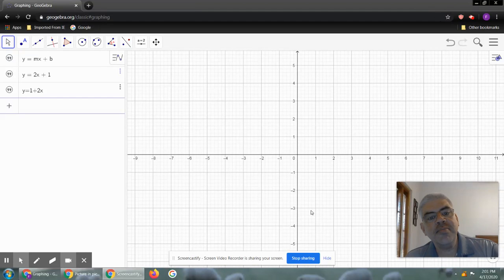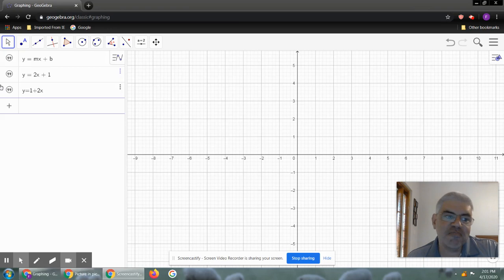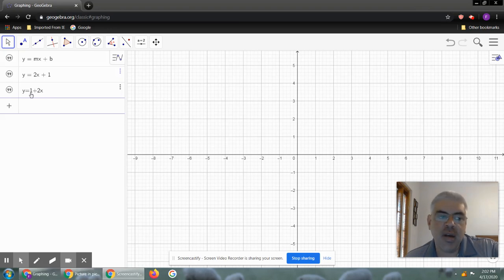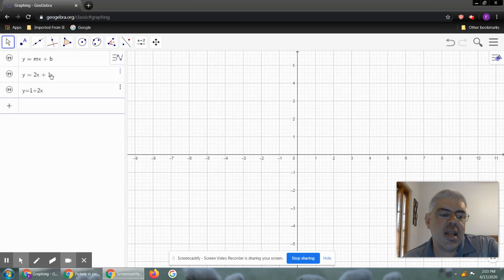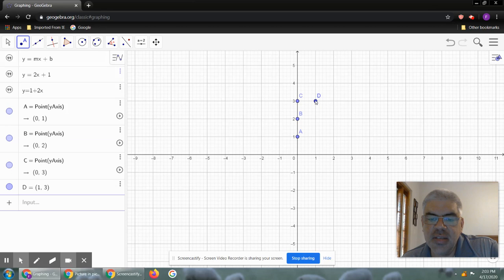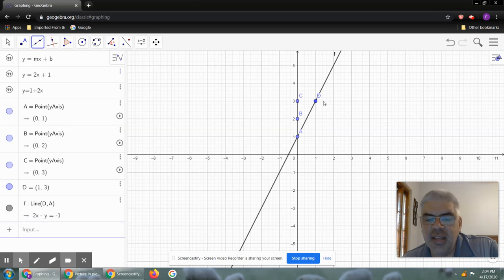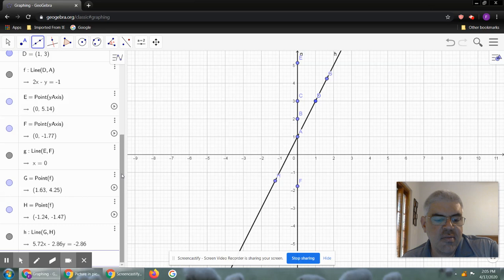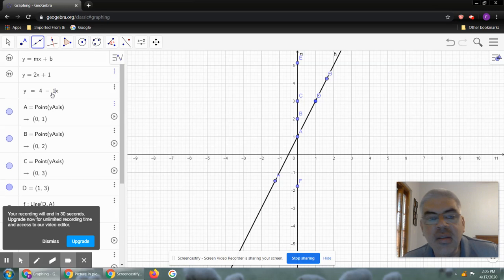Linear Functions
y = mx + b; constant rate; positive, negative, zero, or undefined slope.